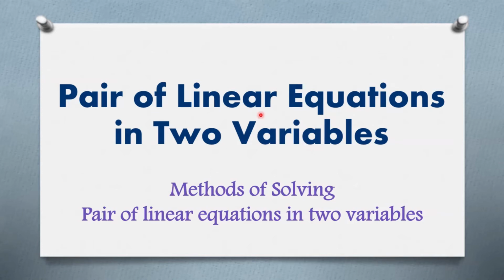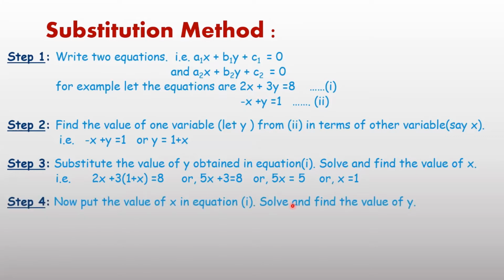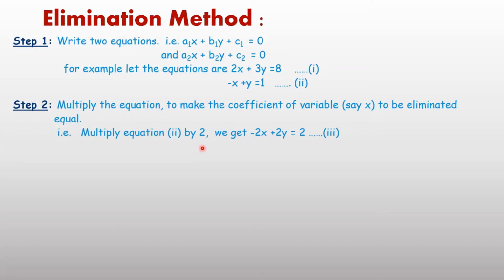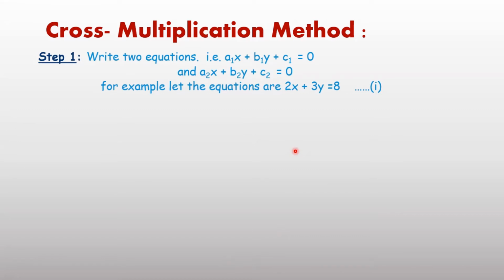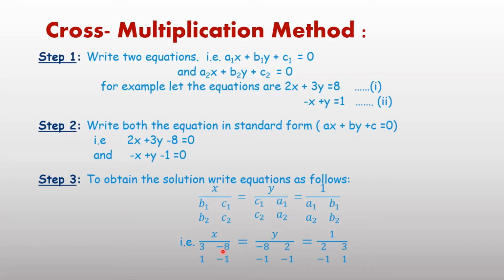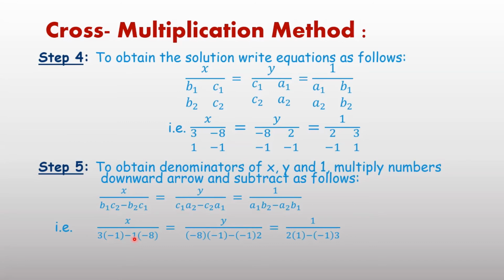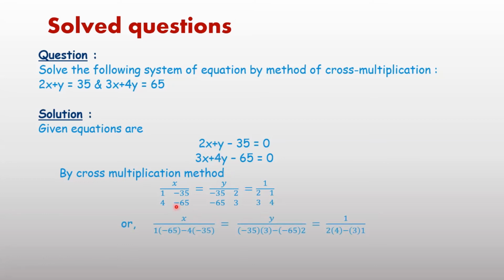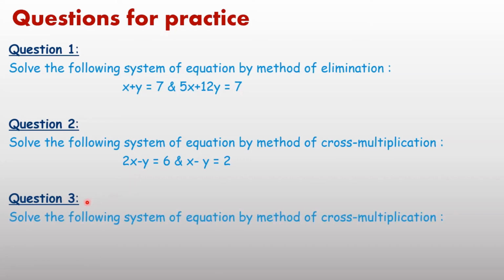Methods of Solving - Pair of Linear Equations in Two Variables - Class 10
Three Methods of Solving of Pai of Linear Equations in Two Variables ,Class 10 that are dscussed here are:
Elimination Method
Substitution Method,